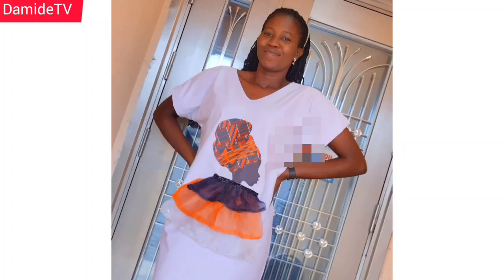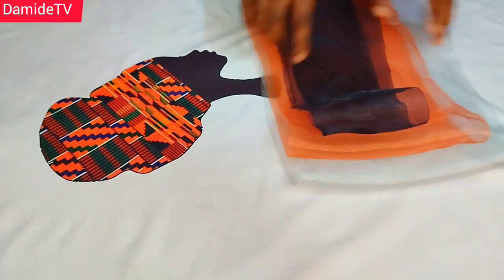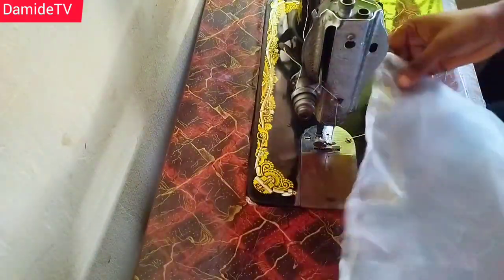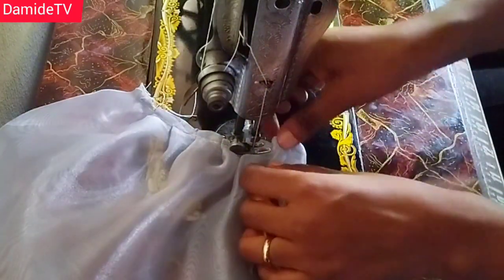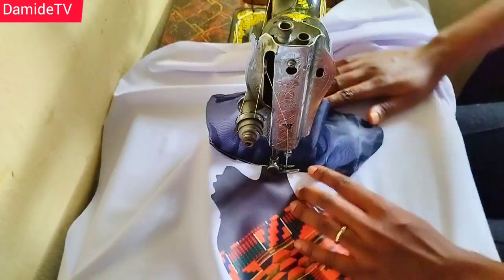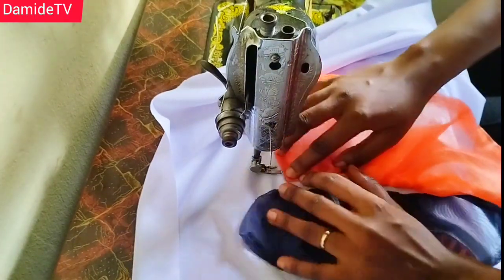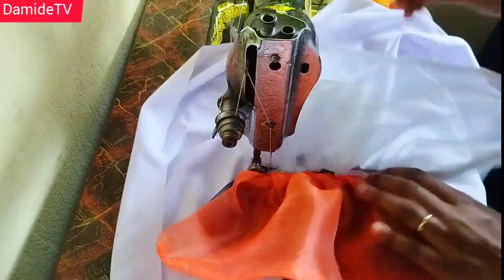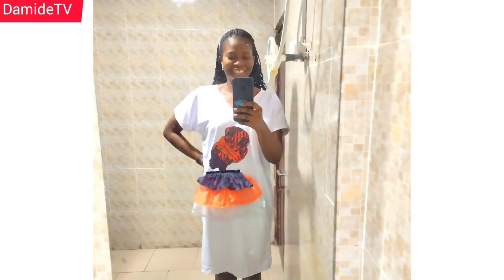Easy DTF Print with simple fabric patches design/ Make this with iron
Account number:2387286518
Account Name: Oladosu Damilola Olanike
Bank: Zenith Bank